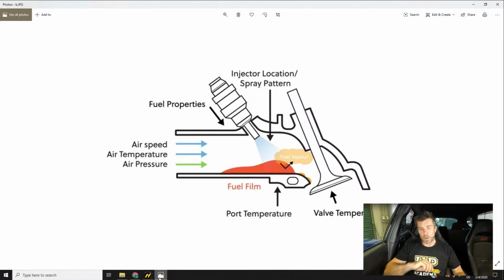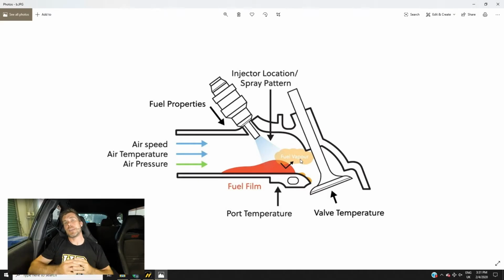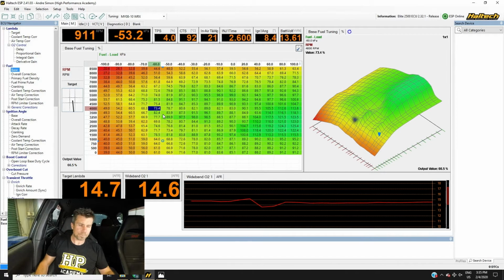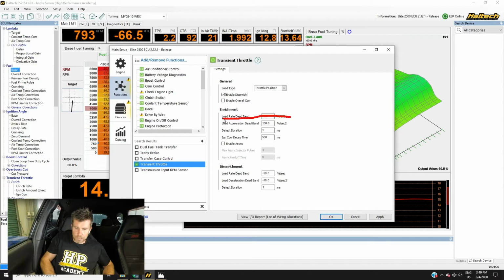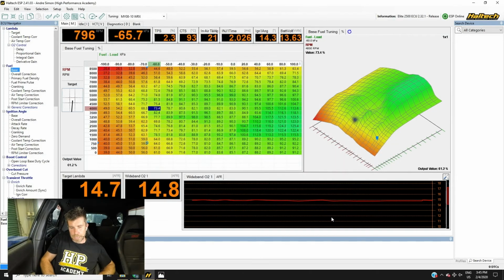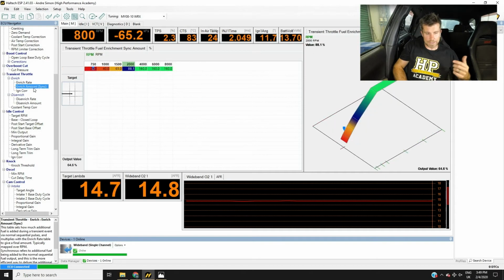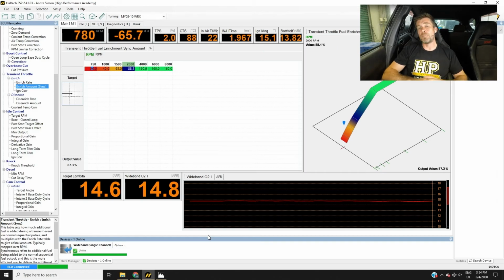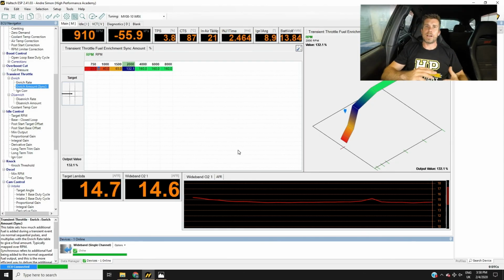Even Some Professional Tuners Get Transient Enrichment WRONG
✅ Building a fast car? Get $400 OFF the all-inclusive VIP online course package deal
⚡ Kickstart your EFI Tuning knowledge.

Haltech Elite Transient Fuel Tuning | Transient Enrichment

While it’s important to properly tune your fuel and ignition tables, transient enrichment is a topic many enthusiasts and professional tuners alike struggle with that is important to follow your core tuning task with.

Acceleration enrichment, transient enrichment, transient throttle tuning, whatever you want to call it doesn't really matter, can be one of those things that really does make the difference between a car that's nice and smooth to drive, just like a factory tune, and one that's absolutely terrible, bunny hopping and hesitating every time you stab the throttle.

In this webinar "233 | Haltech Elite Transient Fuel Tuning" we’ll discuss why the engine’s fuel requirements differ during transient conditions and look at how to tune the available settings in the @haltech Elite ECU.
TIME STAMPS:
0:00 - Introduction
0:50 - Why we need transient enrichment
8:40 - Fuel/VE table must be correct first
11:50 - Transient ignition trim
12:50 - Setup walkthrough
17:55 - Async vs sync enrichment amount
20:45 - Transient throttle control parameters
28:25 - Tuning demonstration
35:30 - Questions
LINKS:
🏎 Want to learn how to EFI tune?

🏎Start learning how to reflash tune. Sign up for the next free lesson now

⚠️ Want to learn more about motorsport wiring? Claim your spot to the next FREE lesson